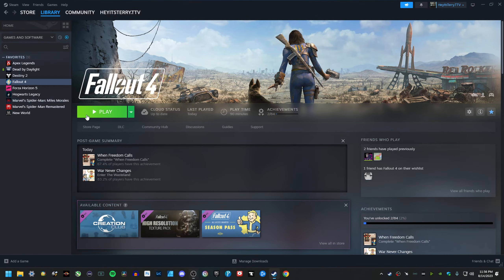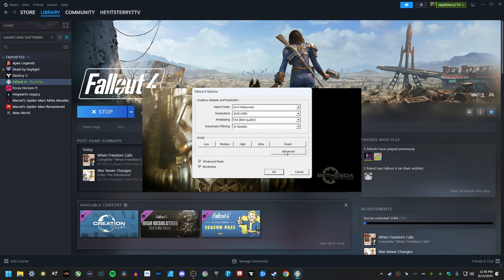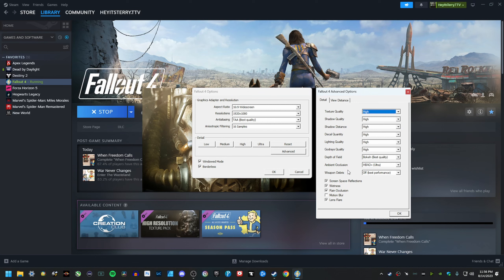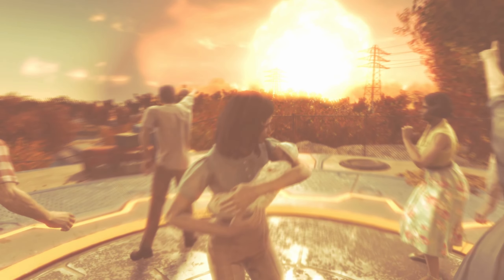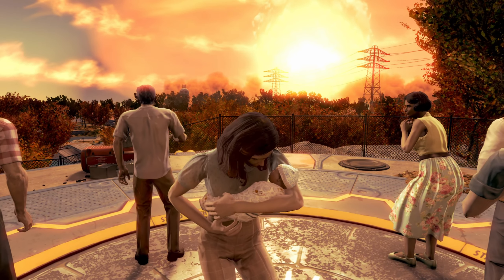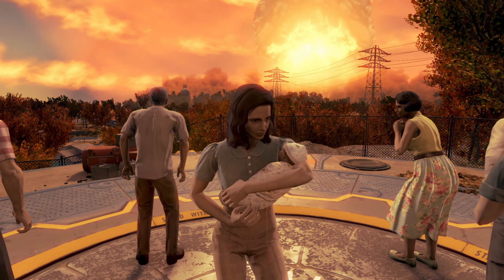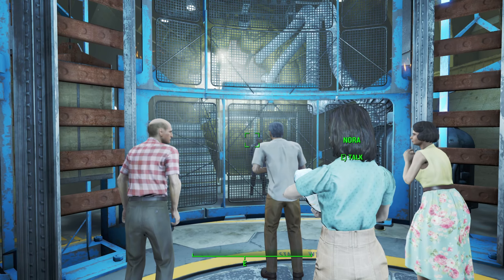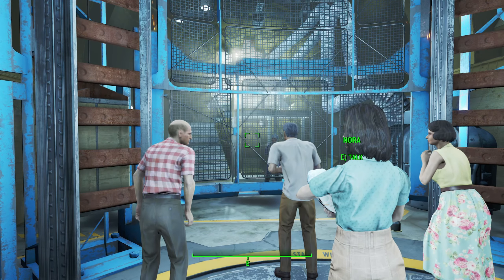Fallout 4 Crashing? Try THIS!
I was able to pick up Fallout 4 on steam the other day on sale, but it wouldn't stop crashing right after I opened it! After a lot of trial and error, I finally landed on a fix that stopped the crashing.

I hope my solution can help y'all out as well!.